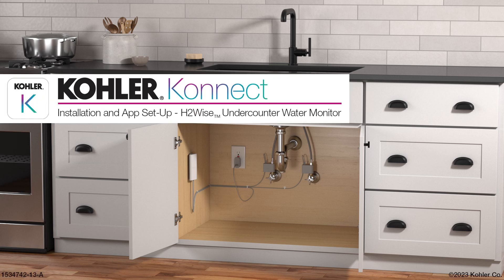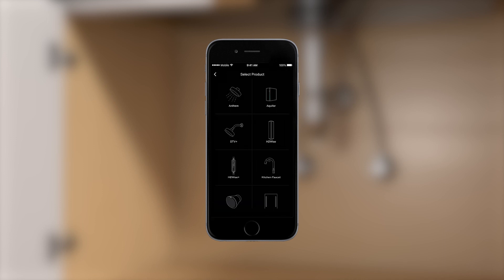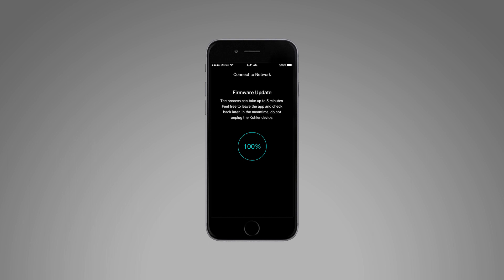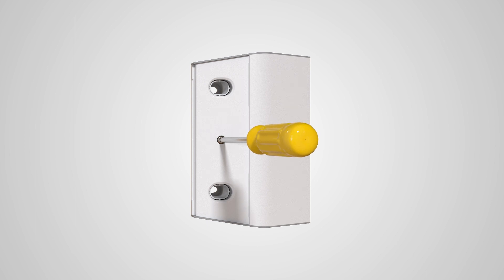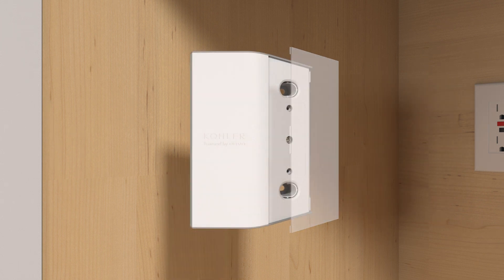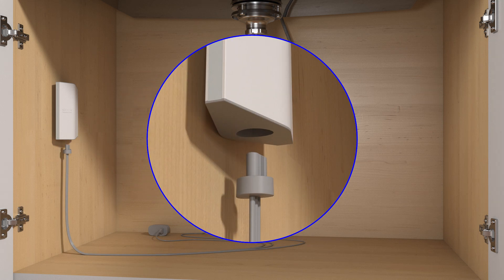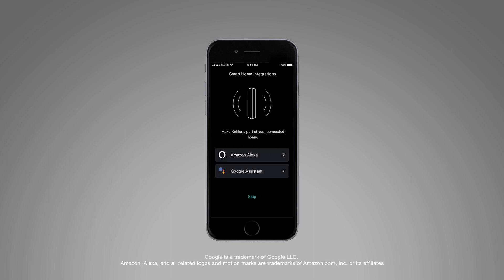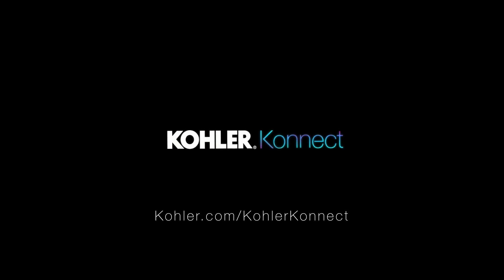How to Install and Configure the KOHLER H2Wise Undercounter Water Monitor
The KOHLER® H2Wise® undercounter water monitor revolutionizes the way you manage and monitor your home’s water use. This step-by-step installation and app –set-up guide will walk you through connecting the H2Wise® device seamlessly to your plumbing and the KOHLER® Konnect app. Track water usage, detect leaks, and monitor pressure—all while integrating with Amazon Alexa or Google Assistant for effortless control. With straightforward instructions, essential tools, and simple app configuration, setting up your smart water monitoring system has never been easier.

Learn more about the H2Wise monitor at Kohler.com.

0:00 Introduction: Meet the KOHLER® H2Wise® undercounter water monitor
0:09 Tools and requirements before installation
0:35 Connecting to the KOHLER Konnect® app
1:19 Installing the sensors on hot and cold water supplies
1:46  Mounting the monitor in your cabinet
3:30 Securing wires and powering the device
3:47 Configuring your home in the KOHLER Konnect® app
4:06 Interactive features: Activity monitor, plumbing check, water use plus, and more
4:54 Smart Home integration overview and final steps